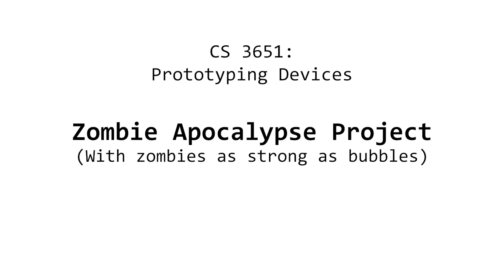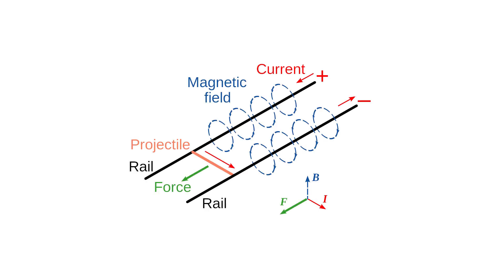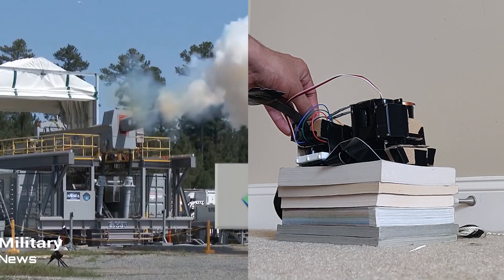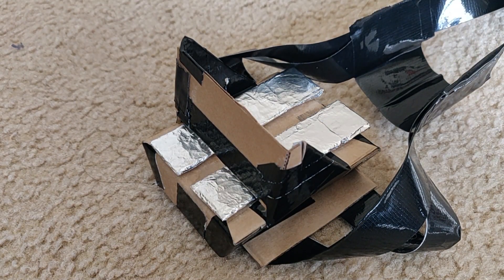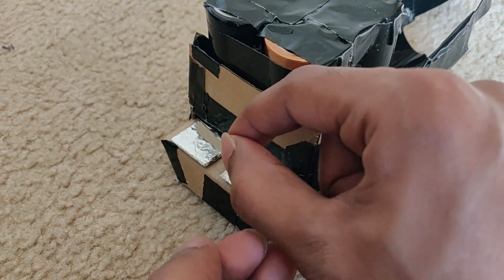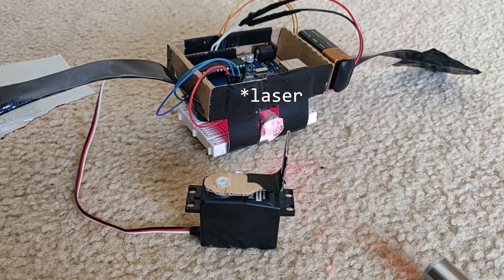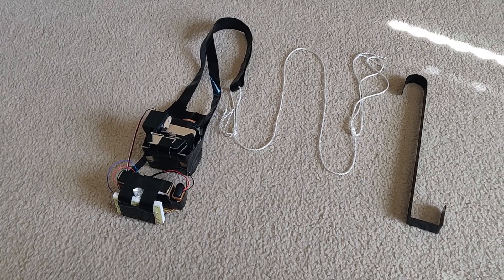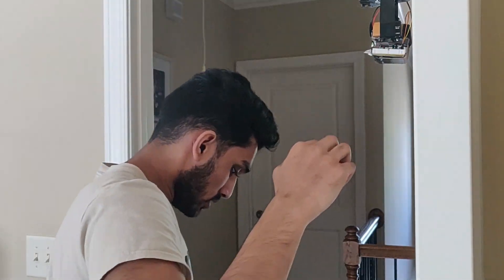CS 3651 Zombie Apocalypse Project: Foil Railgun Trap!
This is the demo for my CS 3651 Prototyping Devices final project!

The trap is activated by a laser tripwire, after which it makes a high pitch alarm sound and activates a small, low-power railgun to fire (or drop) a piece of aluminum foil at the zombie!

By Joel Joseprabu